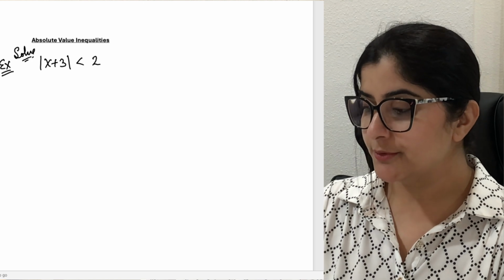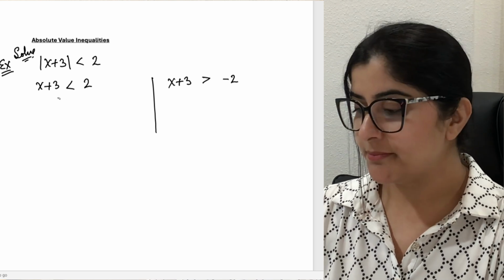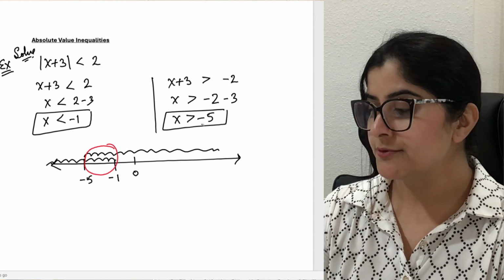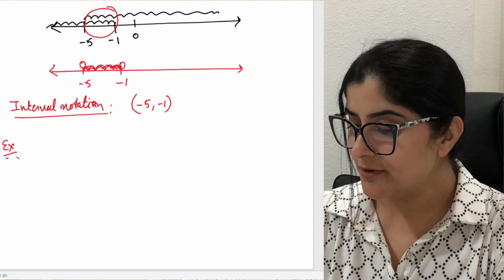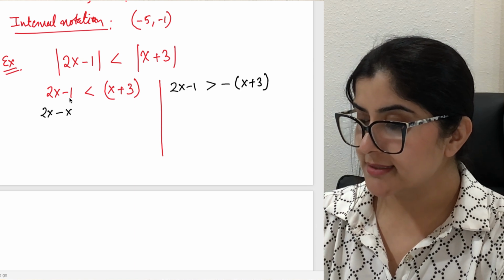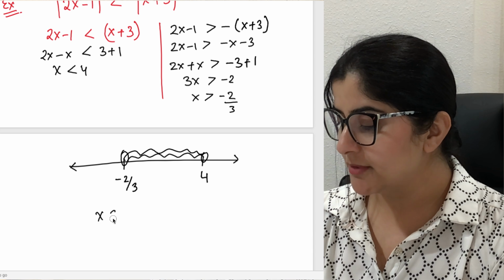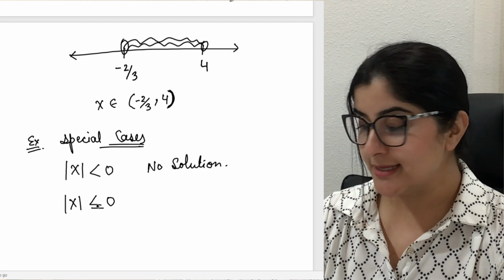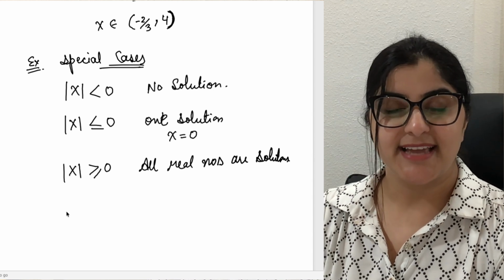Absolute Value Inequalities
This video explains how to solve absolute value inequalities. Step-by-step examples show both “less than” and “greater than” cases, helping you correctly determine all possible solutions. By the end, you’ll be able to solve absolute value inequalities confidently and accurately.